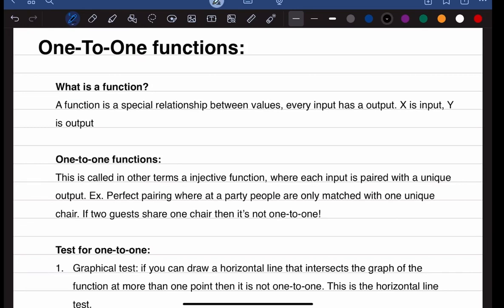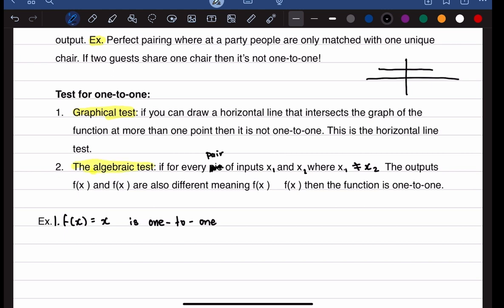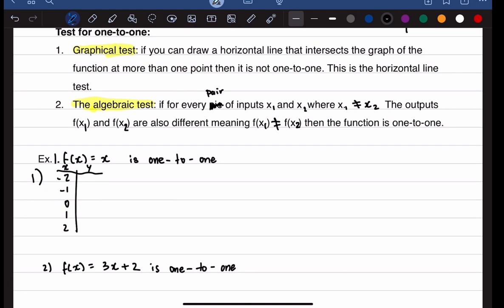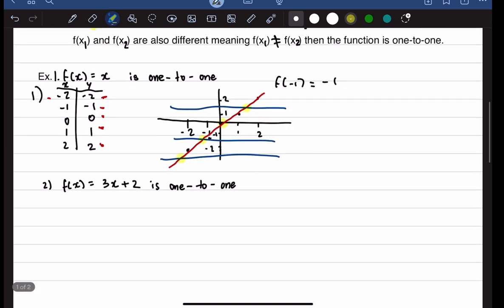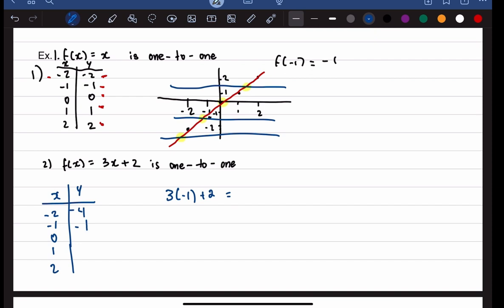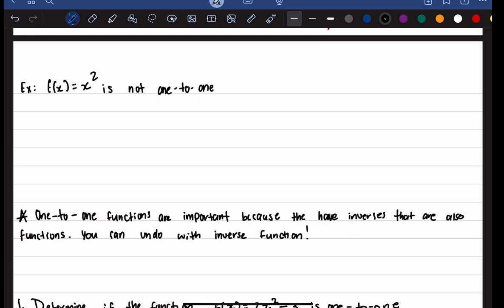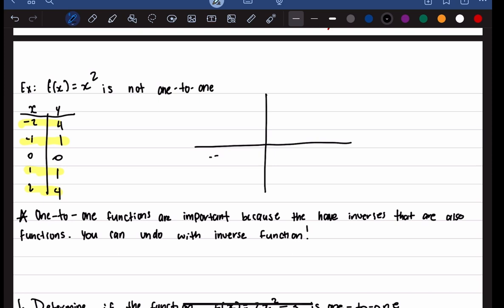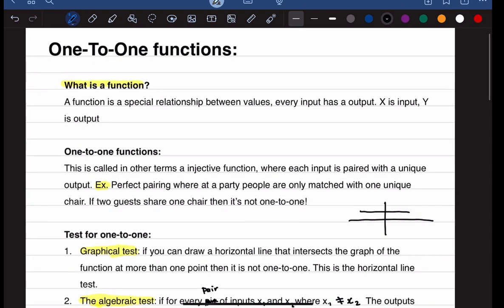ONE-TO-ONE FUNCTIONS EXPLAINED EASY!!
Hey guys in todays video I will be explaining one-to-one functions in a very easy way.